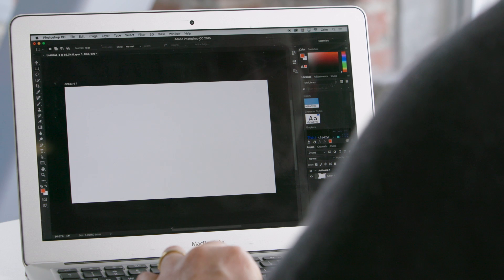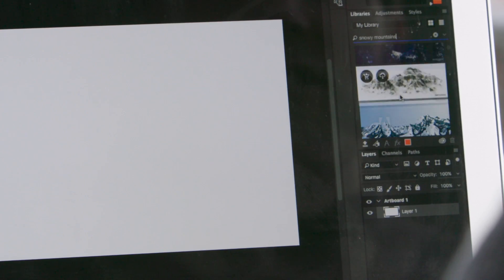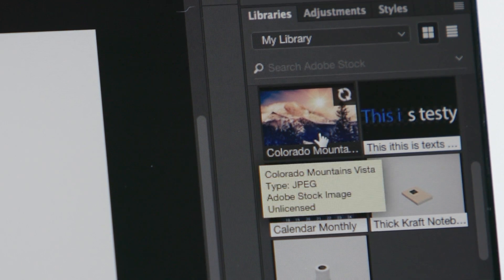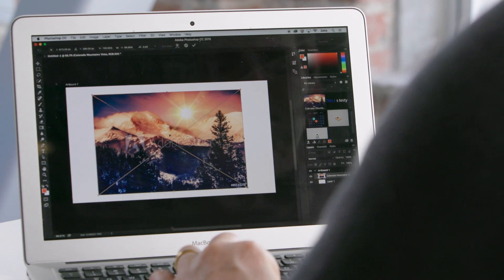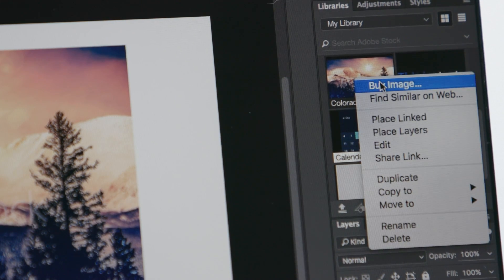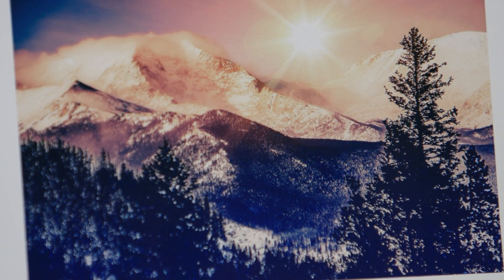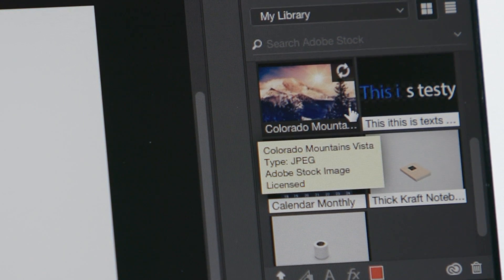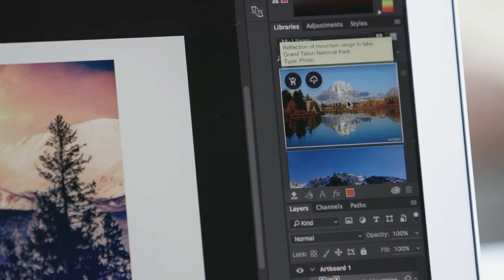Adobe Stock for Enterprise: Managing Image Licenses | Adobe Creative Cloud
When videos and photos are your business, it’s important to have the right tools, creative assets and licensing options to meet your unique needs. Adobe Stock for enterprise can help.